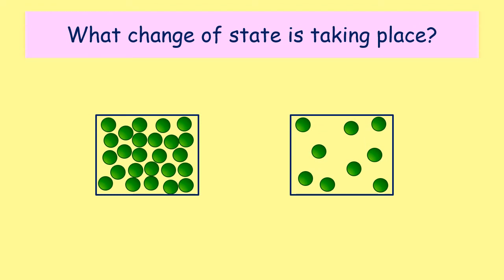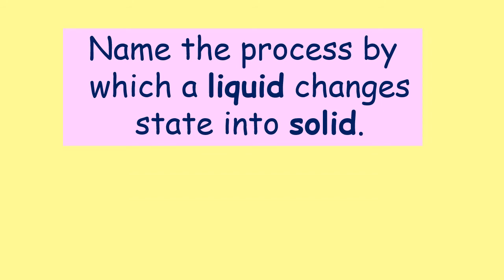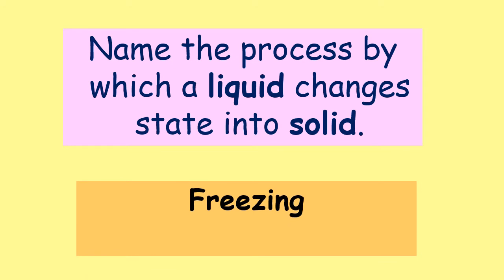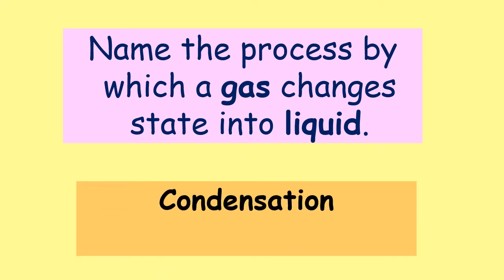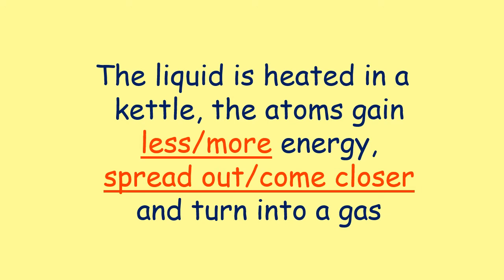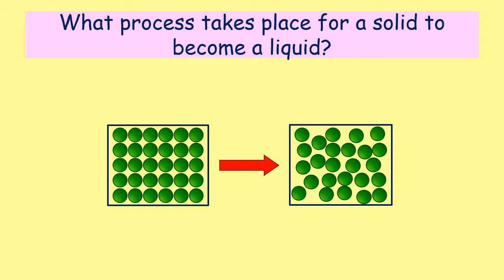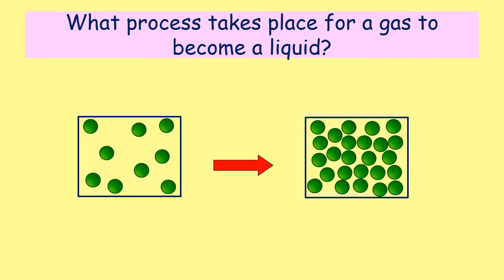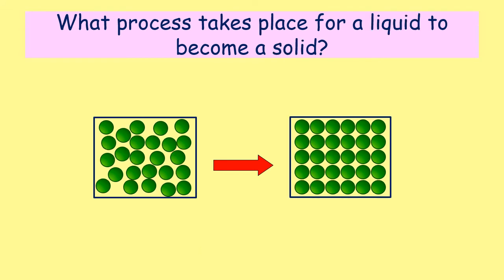4 Changing states of matter revision